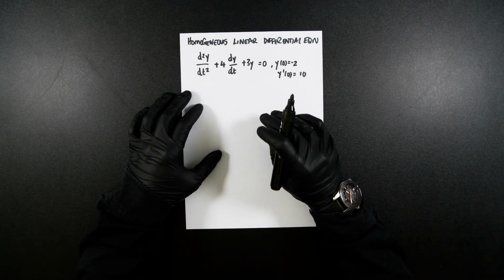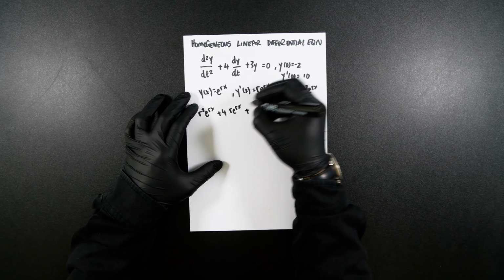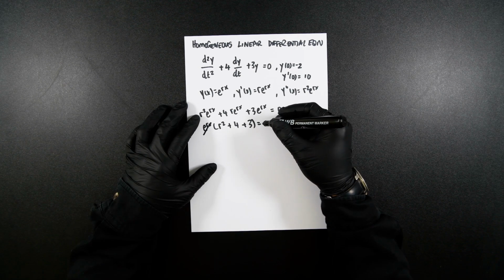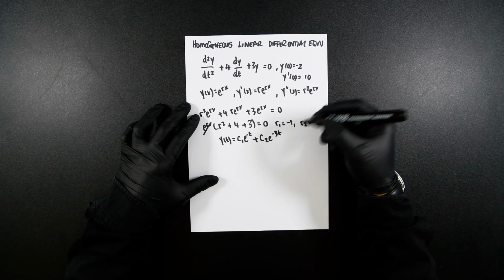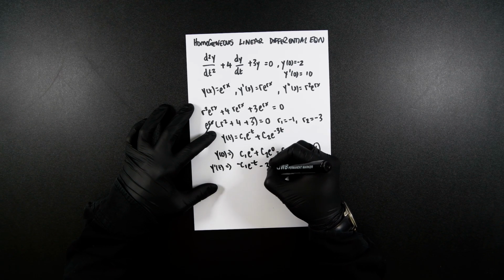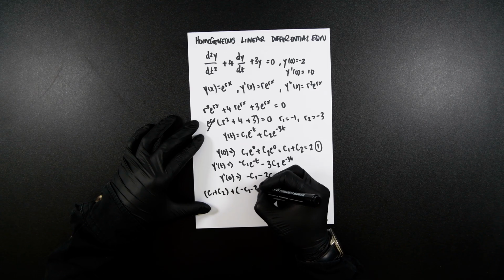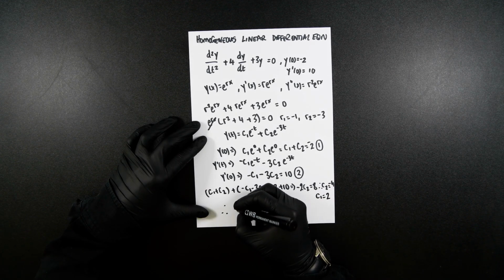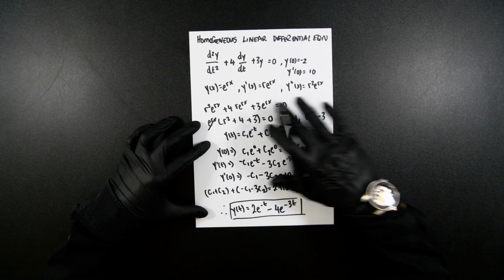Homogeneous Linear Differential Equation with Solutions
Let's do some more homogeneous linear differential equations like it's a Friday night out in the town

The solution is a linear combination of exponential functions, based on the roots of the characteristic equation.